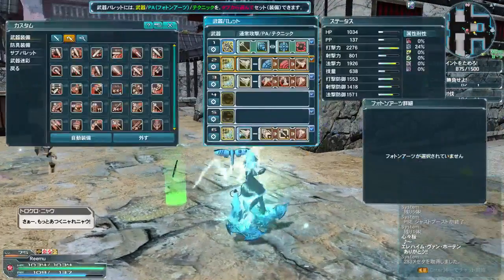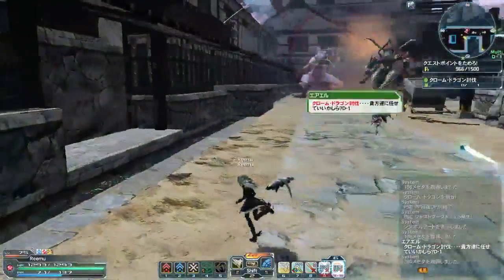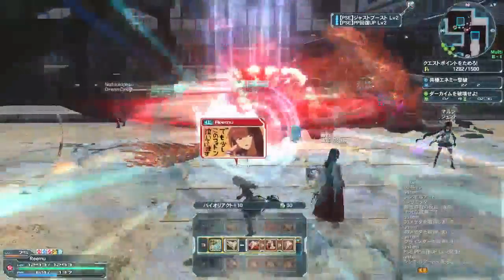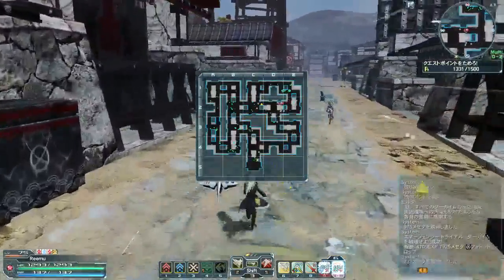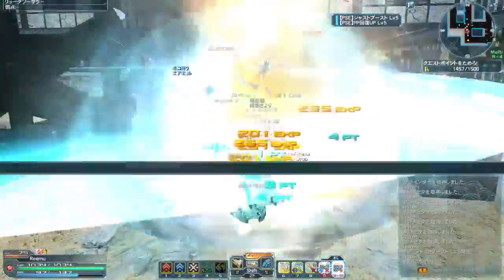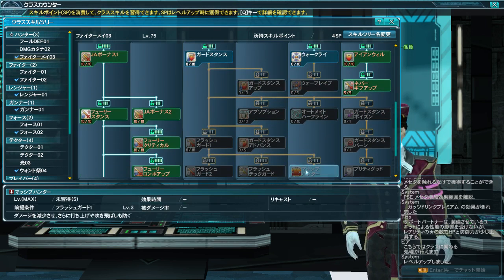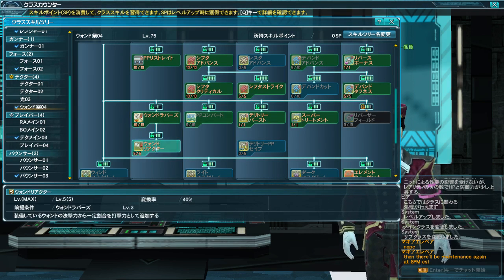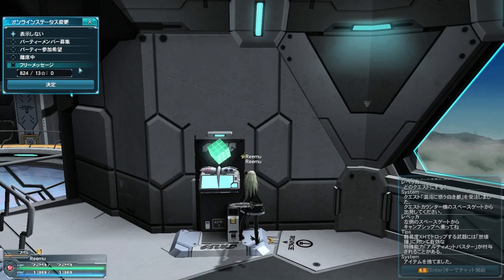PSO2 Bouncer Jet Boots Tech Chain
A request was made for me to do this video.
Im not the best JB player but I do what I can.

A little sneak peak of me playing Te/Br at the End as well.